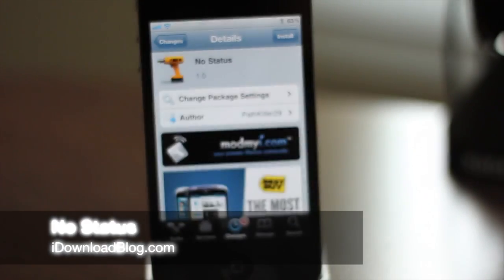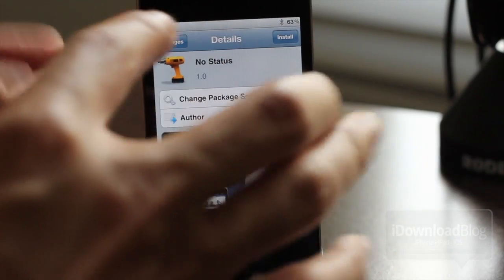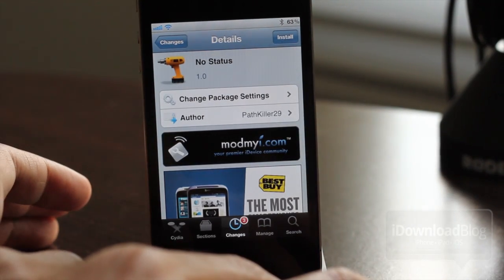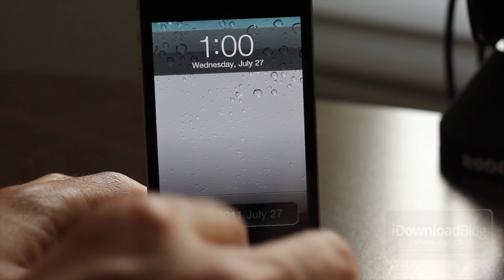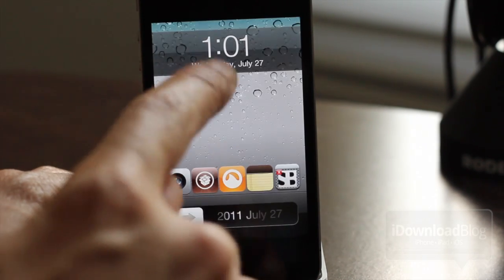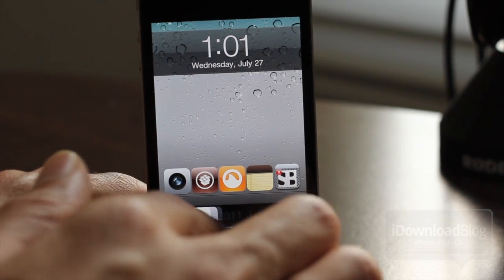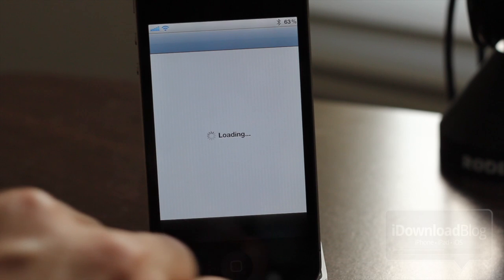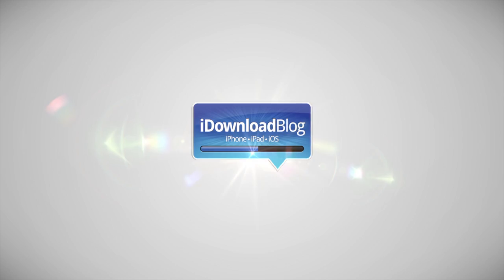Remove Your iPhone's Status Bar With 'No Status'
Like this video? Share on Twitter!

No Status is a free jailbreak tweak available on the ModMyi repo.

About iDB